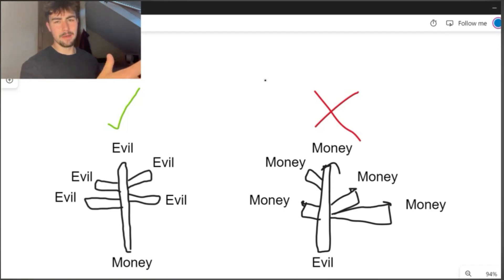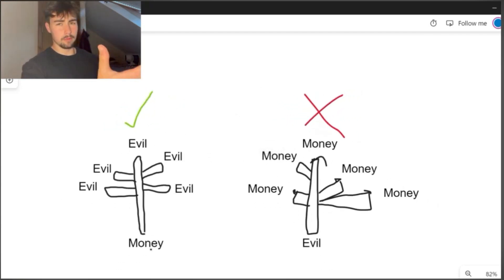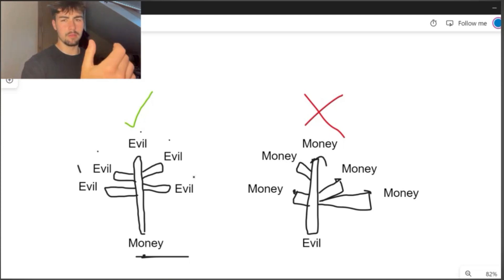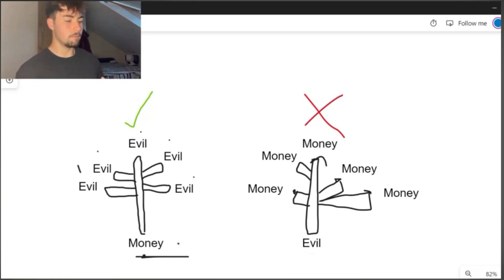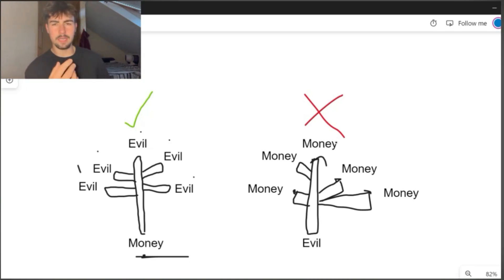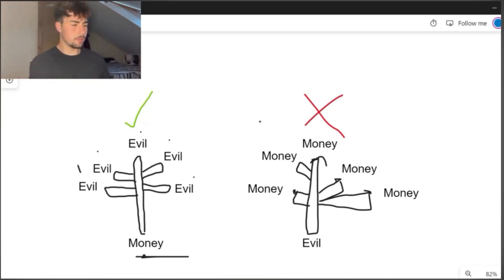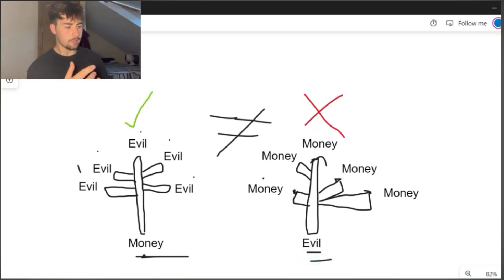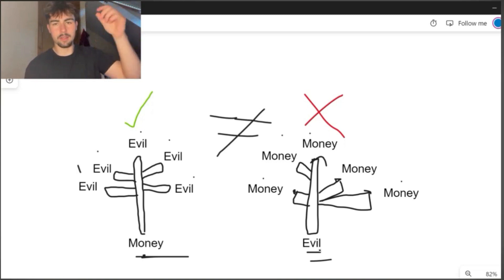The TRUTH Behind Evil Money vs Good Money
You’re probably reading this while the video is still playing. Don’t worry, i'm not here to call you out, we all lack focus to some degree. HOWEVER, if you want to improve your focus and hit your business goals in a fraction of the time, let’s work together.

If you’re NOT a business professional but enjoy me and this channel or want to start a business, don’t stress I have something for you too. Join the FREE community here: